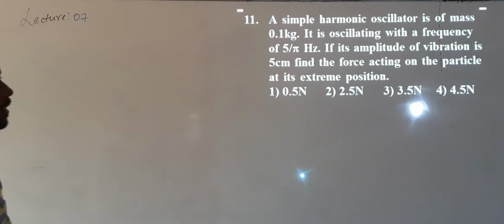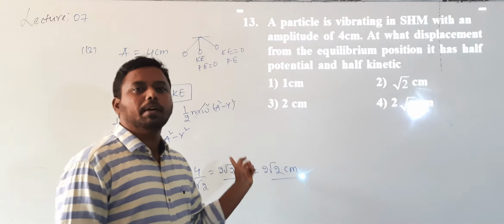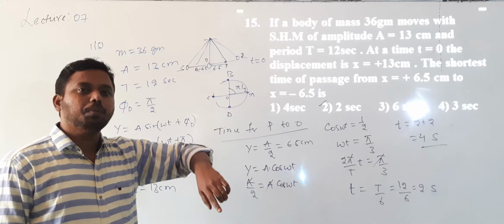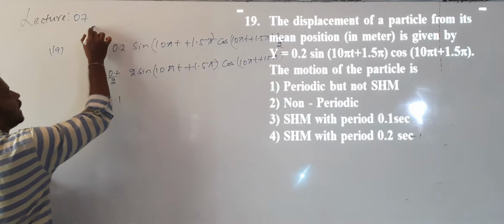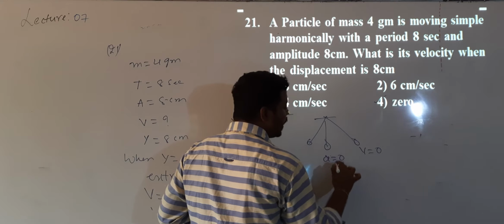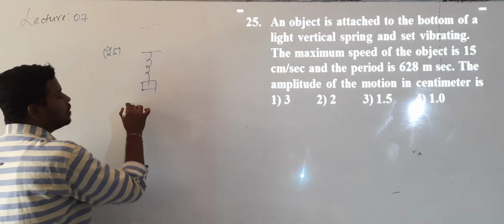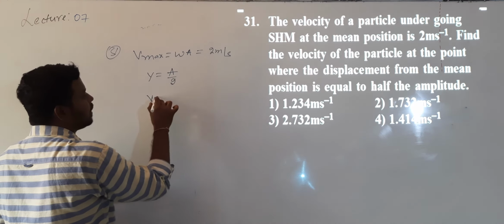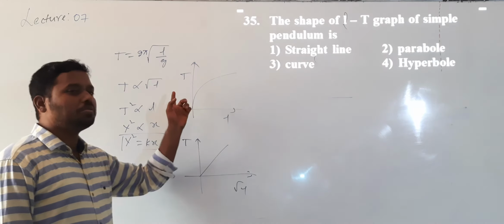LECTURE - 07 | II PUC PHYSICS | OSCILLATIONS | BY ASHOK SIR